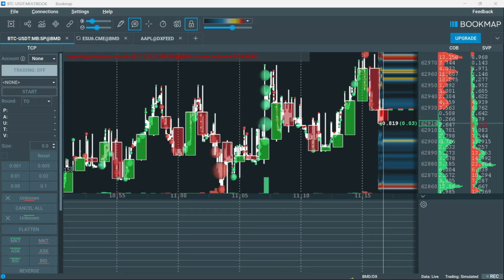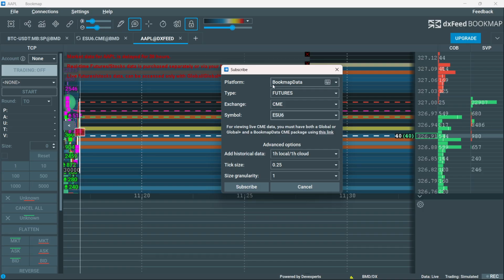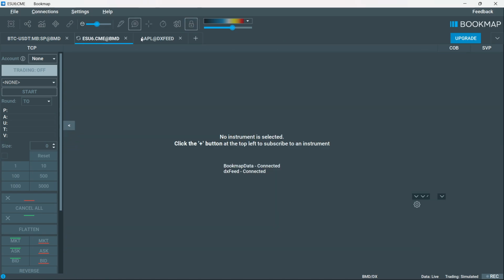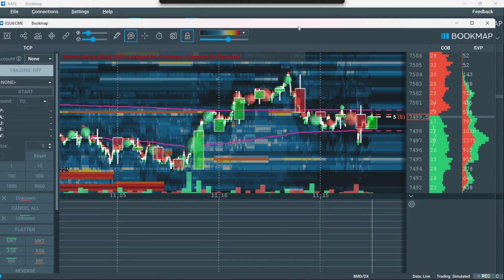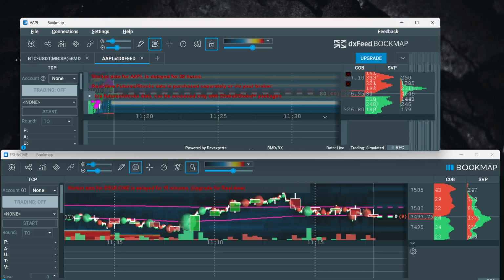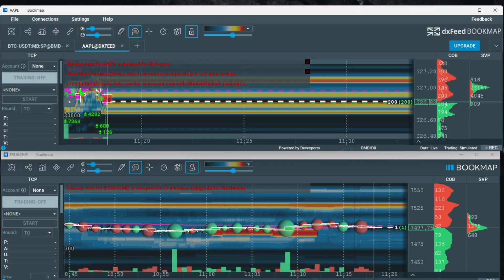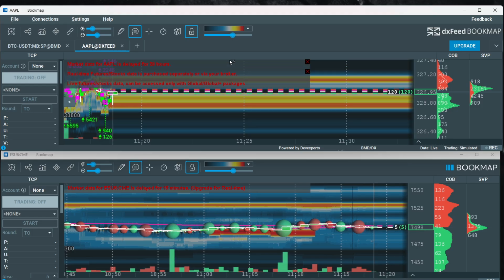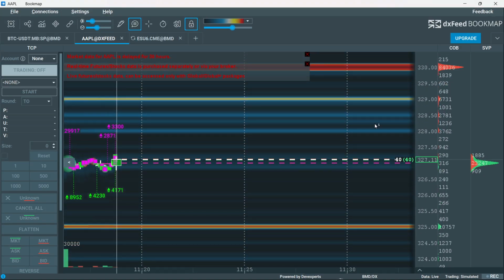How To USE Bookmap Multiple Charts (QUICK & EASY) 2026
In this video, I'll show you how to use bookmap multiple charts. This is a full guide on how to set up and navigate multiple charts in Bookmap for enhanced trading in 2026. In case you've been trying to optimize your trading experience with multiple charts in Bookmap, this is the video you need to see!